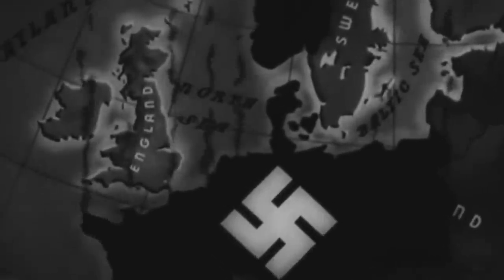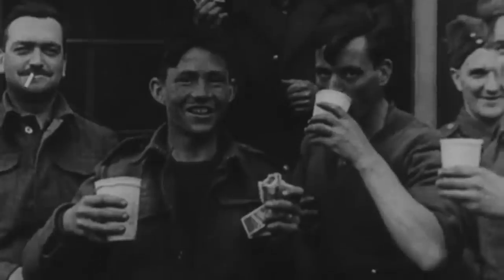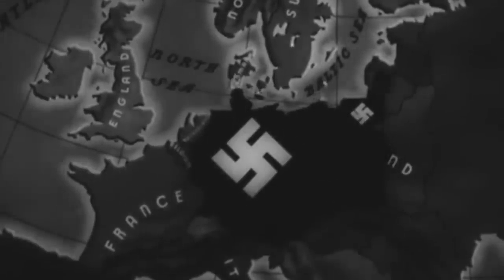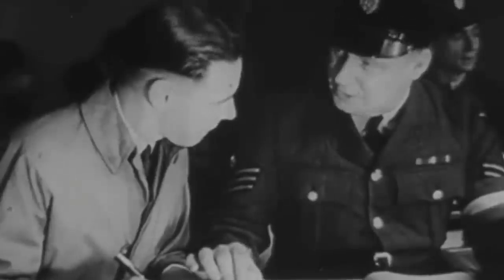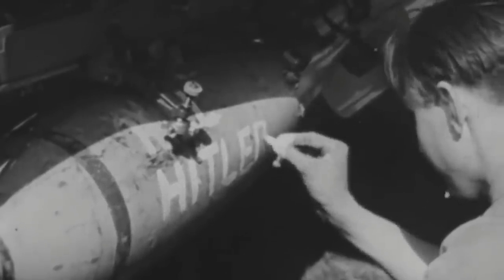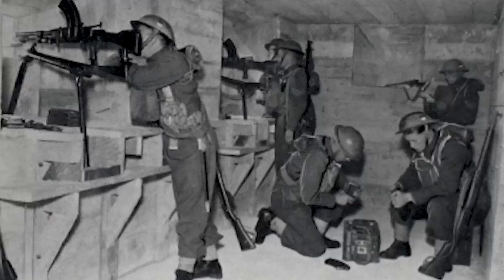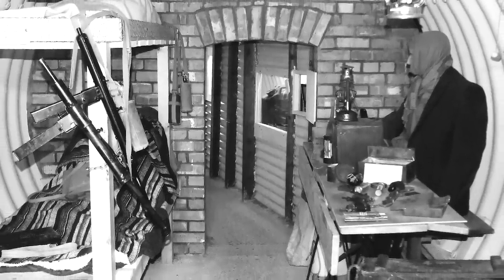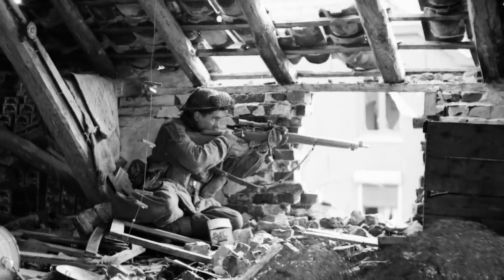Britain Hid an Entire Secret WW2 Army Underground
It was the summer of 1940, and the vicious Nazis were seemingly closing in on the United Kingdom. The British Army was highly concerned and began looking for the most skilled men in the military, capable of living off the land and keeping a secret.

These elite fighters, known as the Auxiliary Unit, were chosen for their knowledge of the surrounding landscape and were the United Kingdom's last line of defense.

They were also some of the most lethal units in Europe.

Up to a thousand patrol units established their living quarters in secret underground bases all across the territory, digging up holes and using precarious furniture.

The Auxiliary Unit men were tasked with sabotaging enemy invaders and were ready to emerge and wreak havoc behind German lines at any moment...